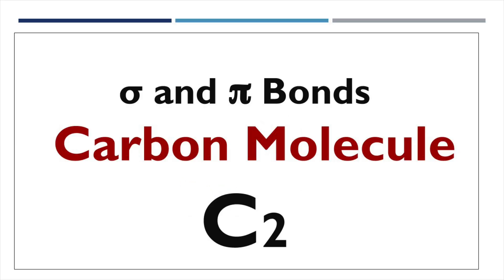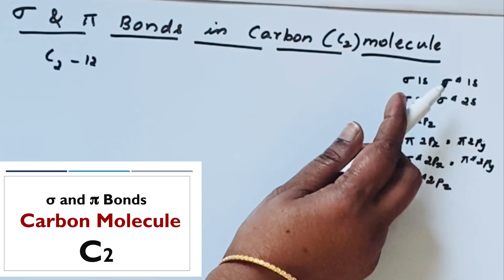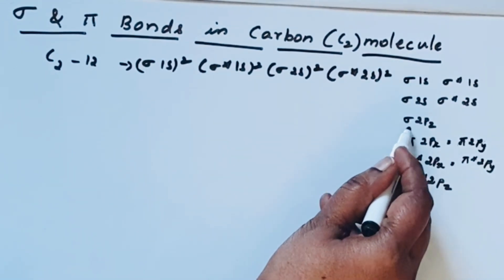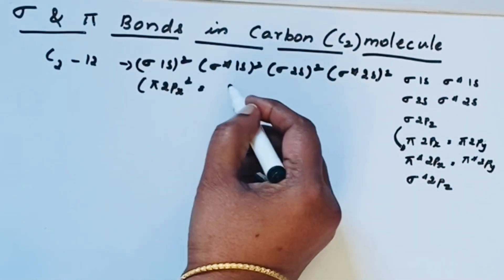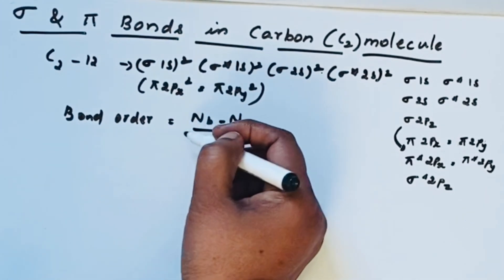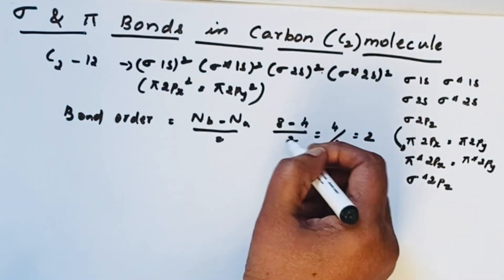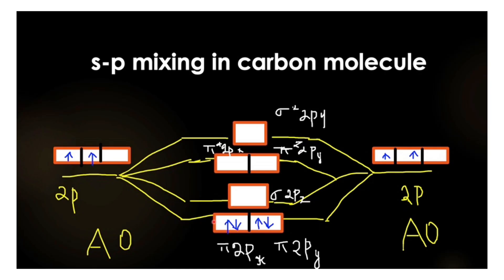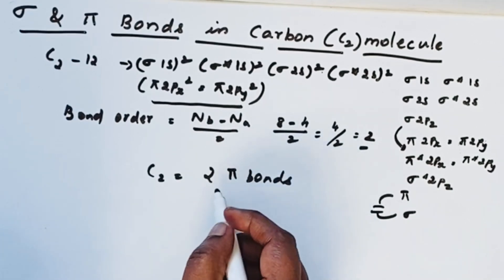Indicate sigma and pi bonds in CARBON molecule || Number of σ & 𝛑 bonds in C2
This video explains basic information of finding number of sigma and pi bonds in Carbon molecule (C2)

Sigma bond
1. A type of covalent bond which is formed by axial overlap of s-s , s-p, and p-p orbitals.
2. Due to axial axial overlapping, it is strong
3. There is a free rotation around the sigma bond
4.The electron cloud is symmetrical.

pi bond
1. A type of covalent bond which is formed by sideway or lateral overlap of  p-p orbitals.
2. Due to sideway overlapping, it is weak.
3. There is no free rotation around pi bond
4.The electron cloud is unsymmetrical & consists of two charged clouds one above and below the plane due to sideway overlap
In C2 molecule.
Bond order =Nb-Na/2 = 8-4/2 =2
Stability =Stable
Since Bond order is 2, double bond exists between Carbon molecule.In C2 molecule, double bond consists of two pi bonds.because of the four electrons in two pi molecular orbitals.
Magnetic property - Since there is no unpaired electrons, it is diamagnetic.